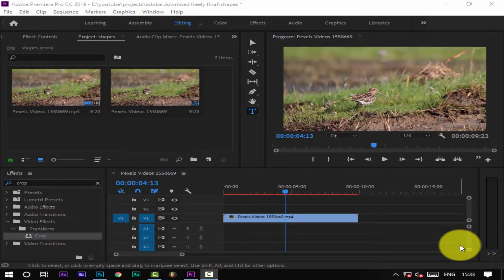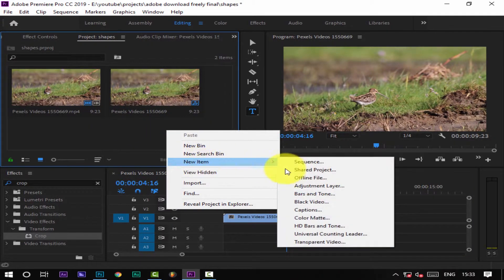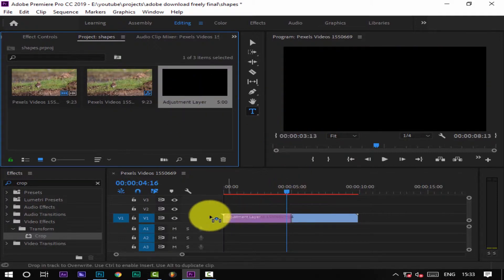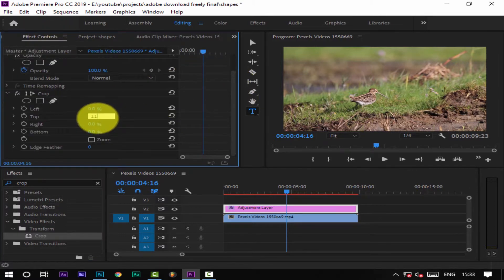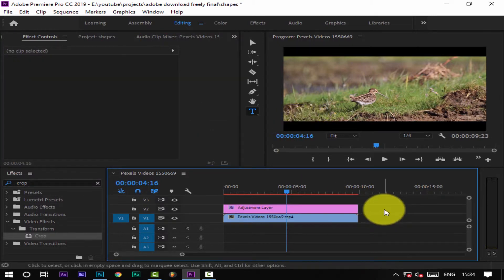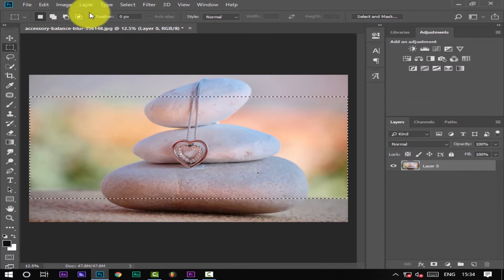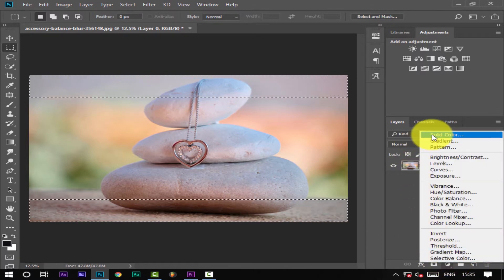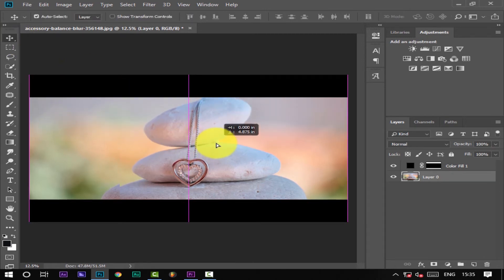How to add cinematic black bars in photoshop and premiere pro |Malayalam Tutorial (2019)| easy steps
hello friends...
In this video I'am teaching you guyz how to add cinematic black bars or cinebars in photoshop and  an premiere pro cc 2019.This is a very easy method.

This blackbars would give your video a cinematic style look.
Cinebars are the black crop bars which we can see at the bottom and top of the videos especially in cinemas .By adding cinebars (which i will explain after sometime) we can get a beautiful cinematic look to our videos.We can also add cinematic black bars in photoshop easily.

Now a days cinematic black bars are becoming very famous.They are used by many youtubers for their videos and used in short films etc..
This is a bonus videos which upload on some sundays.Bonus videos are short and simple video which will help you guys to improve your filmmaking career..
It is also called letterbox
Letterboxing is the practice of transferring film shot in a widescreen aspect ratio to standard-width video formats while preserving the film's original aspect ratio. The resulting videographic image has mattes (black bars) above and below it; these mattes are part of the image (i.e., of each frame of the video signal). LBX or LTBX are the identifying abbreviations for films and images so formatted. The term refers to the shape of a letter box, a slot in a wall or door through which mail is delivered, being rectangular and wider than it is high

. mobile used       : lenovo a6020
. Video edited on : adobe premiere pro cc 2018
. Audio edited on :adobe audition cc 2019
Music and sound effects (credits)
Free images and videos (credits)